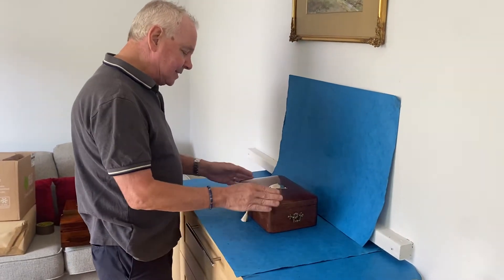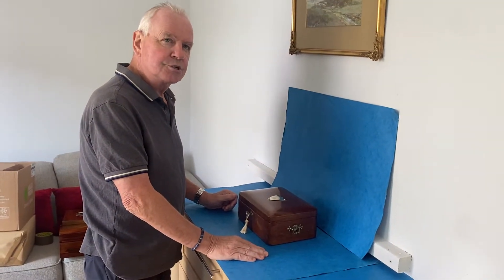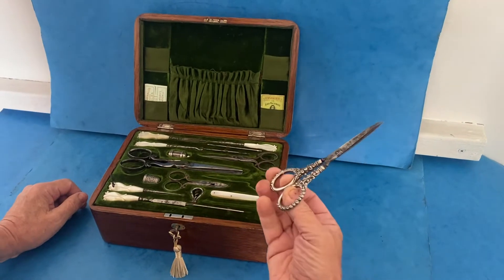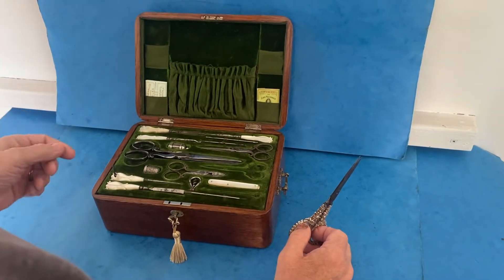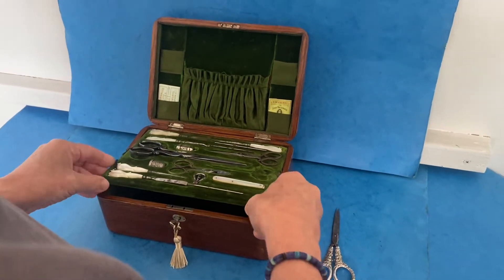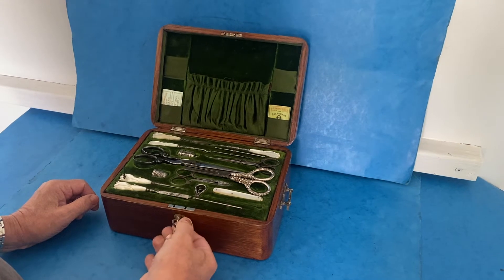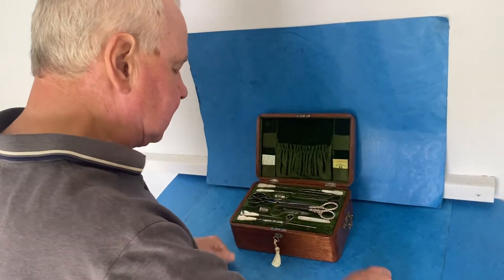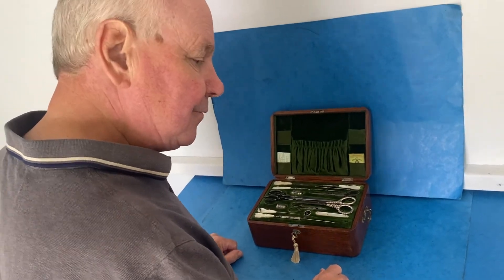Victorian oak Fitted Sewing Box By “Finnigans Manchester”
A superb example of a Victorian oak fitted sewing box dating back to c.1880.
The box has brass handles to the sides with a brass shield escutcheon to the top complete working lock and tasselled key.
Open the box to reveal the original green velvet and satin  fitted sewing interior, with four sections to the back of the inside lid the two bottom sections feature two packs of original needles with a large section  to the centre.
The box features a fitted sewing tray with mostly original sewing tools such as a thimble, scissors, button hooks with mother of pearl handles. There is space underneath the tray to add more sewing implements.
A superb sewing box in wonderful condition measuring 26 x 19 and stands 10cm high.